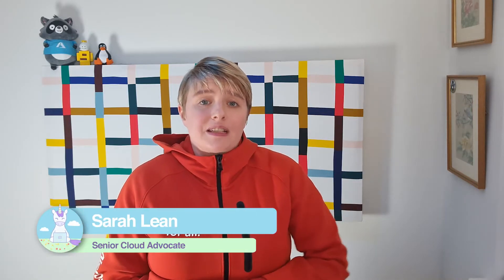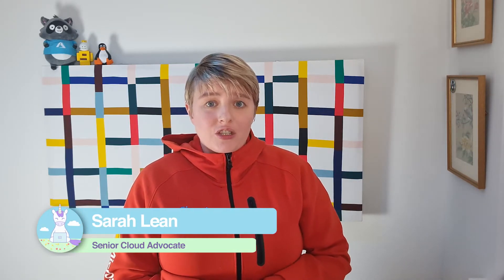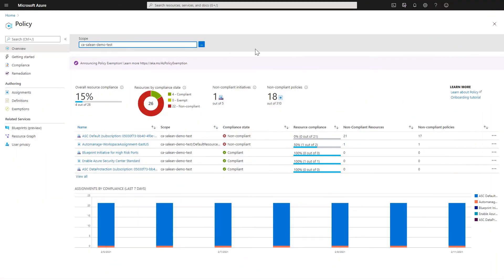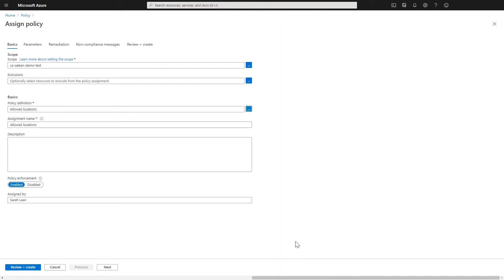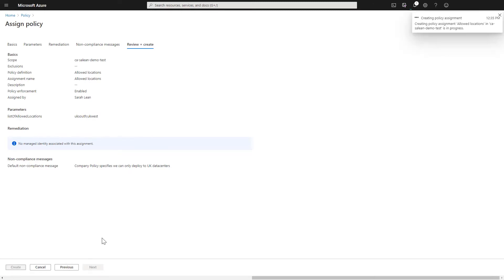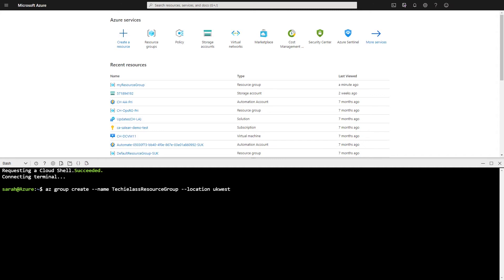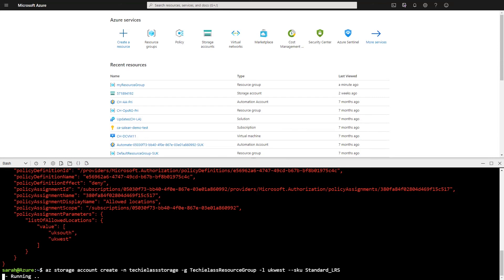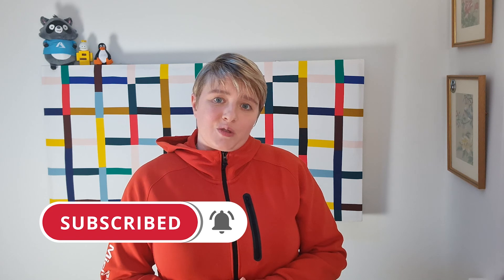Azure Policy - Non-compliance messages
Azure Policy is a great tool for helping you implement Governance in your Azure environment.  In this video I show you how you can set a custom message that describes why a resource is non-compliant with the policy or initiative definition.

📑 Chapters:
0:00 Introduction
0:16 Azure Policy Non-Compliance Messages
1:57 Azure Policy setting up the non-compliance message
3:06 Azure Policy non-compliance message in action

Equipment used:
Boya BY-M1 lavalier microphone
Rode NT USB Microphone
Logitech C920 Webcam
Samsung S20
Jabra Evolve 2 85
Jabra Elite 75t